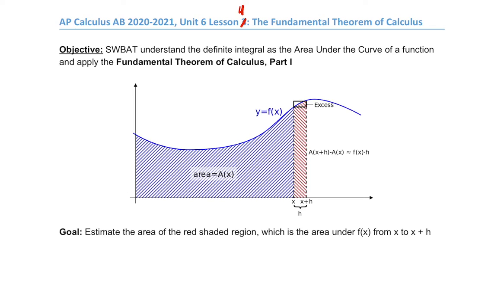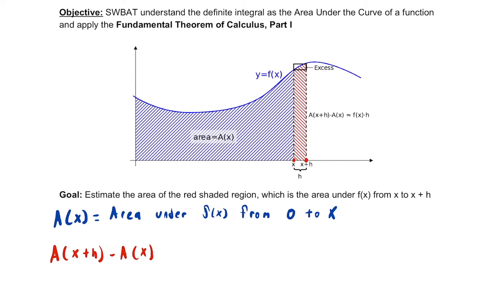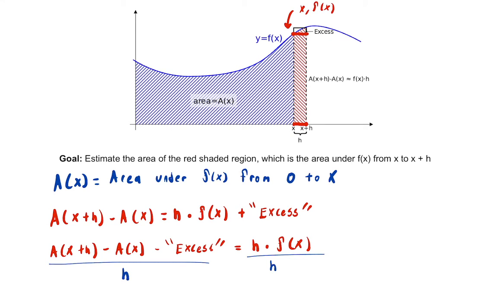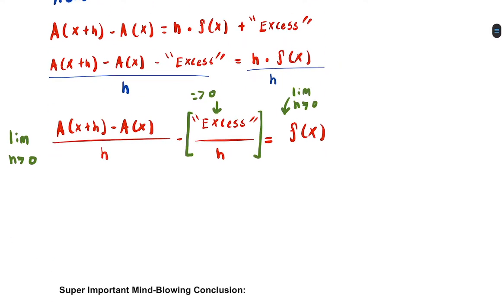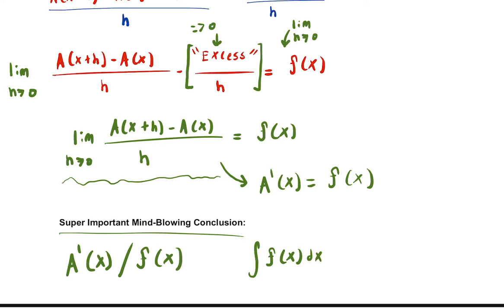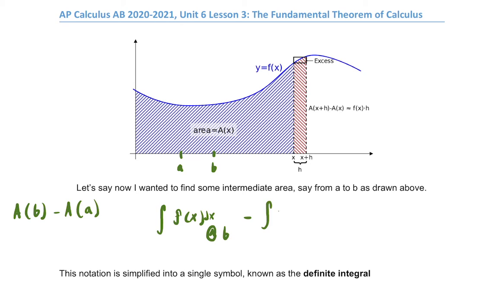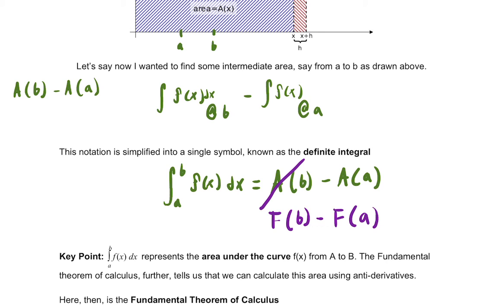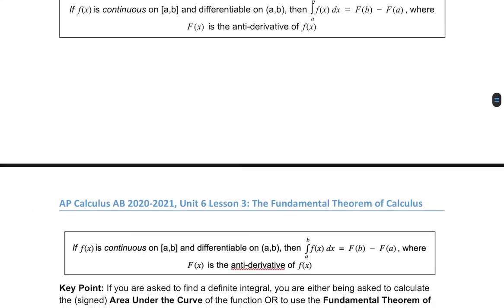U6L4: FTC Proof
Proof of FTC